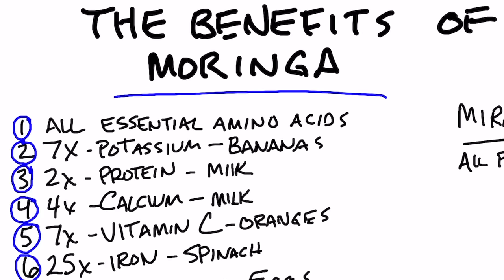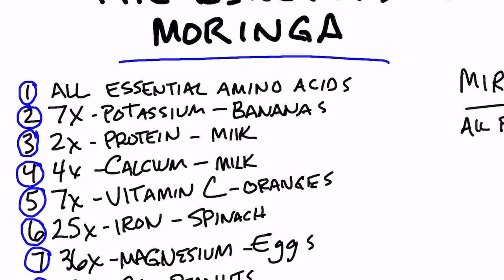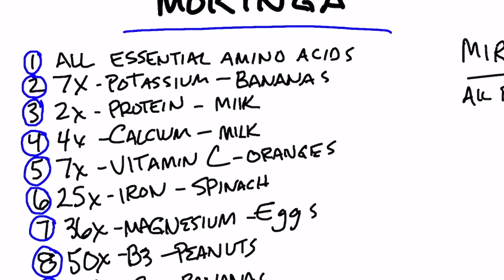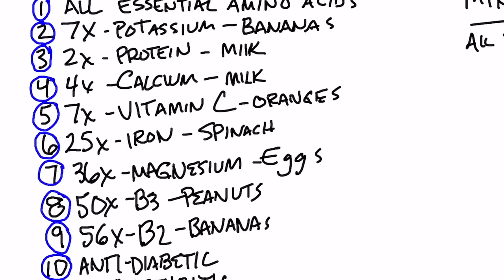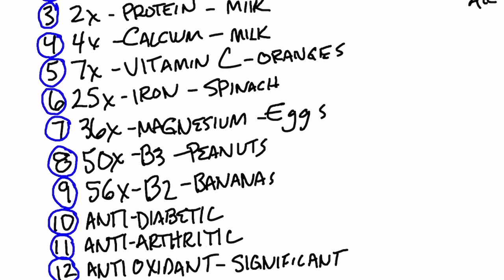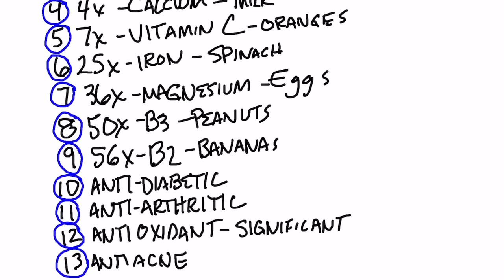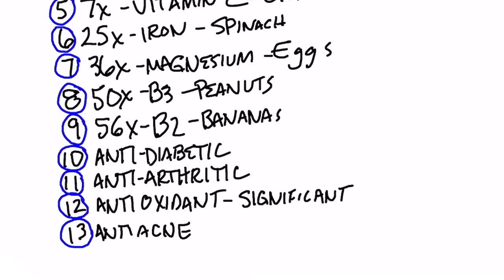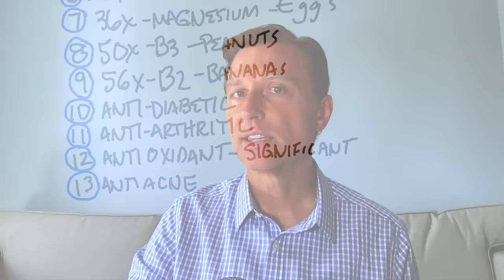The Benefits of Moringa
Many of you have been asking for this video, and I finally made it! Check out the interesting benefits of Moringa.

Timestamps
0:00 What is Moringa?
0:33 Moringa benefits
1:40 Share your success story with me

Today I want to cover the interesting benefits of Moringa. Moringa is actually a tree. It’s called the “miracle tree” because every part of the tree has very special properties. Even the oil of the tree has certain properties that are similar to olive oil, and it doesn’t go rancid. Moringa is definitely a superfood. It has not only a massive amount of nutrients but also phytonutrients.

Potential health benefits of Moringa:
1. It has all of the essential amino acids
2. It has 7x more potassium than bananas
3. It has 2x more protein than milk
4. It has 4x more calcium than milk
5. It has 7x more vitamin C than oranges
6. It has 25x more iron than spinach
7. It has 36x more magnesium than eggs
8. It has 50x more vitamin B3 than peanuts
9. It has 56x more vitamin B2 than bananas
10. It’s antidiabetic
11. It’s antiarthritic
12. It’s a powerful antioxidant
13. It’s antiacne

I hope this helps explain what Moringa is and what the benefits of Moringa are.